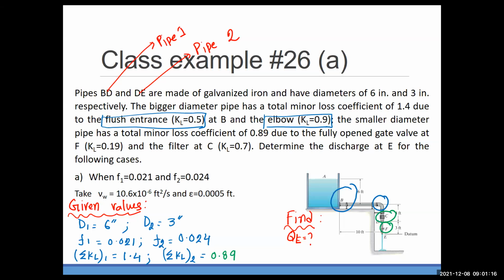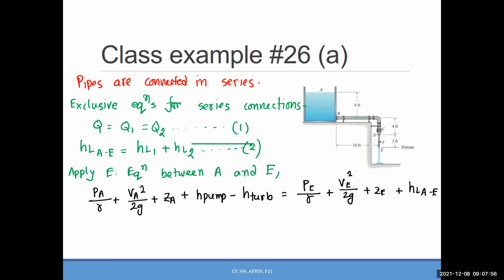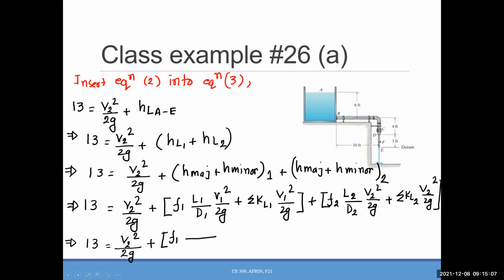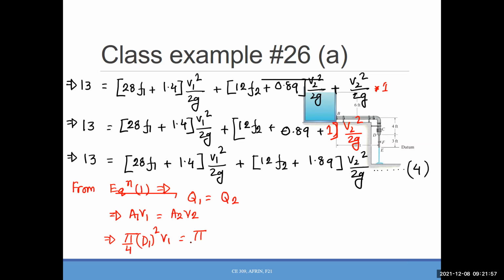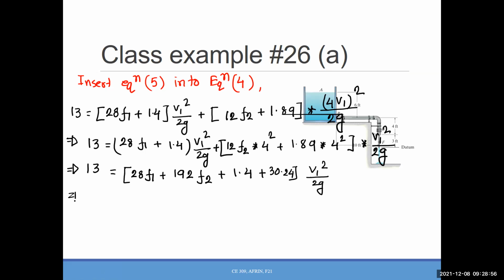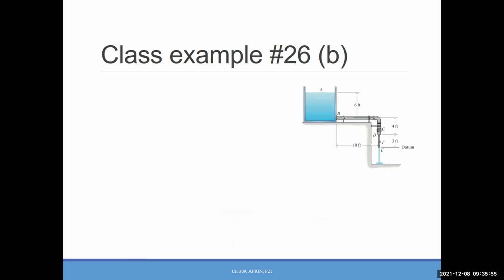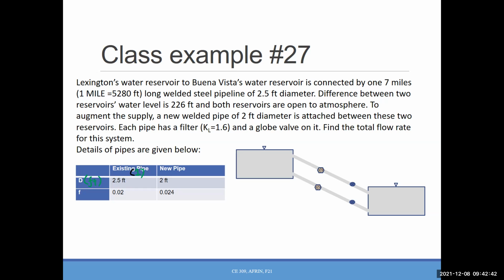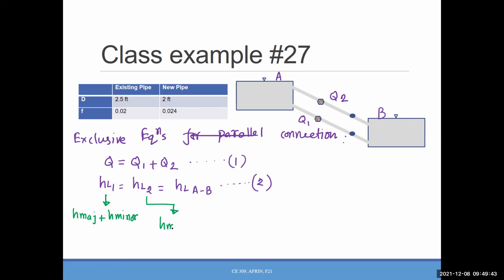Lecture 40 Dec 08 2021 Pipes in series